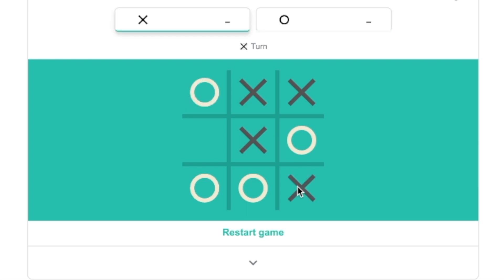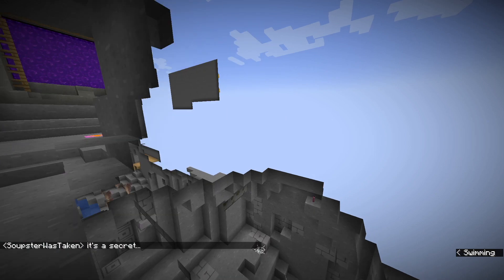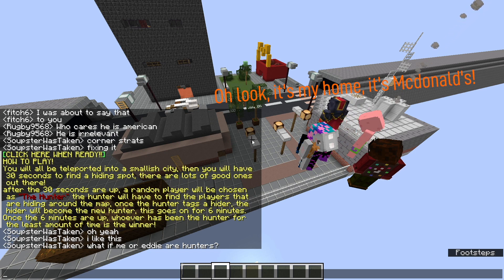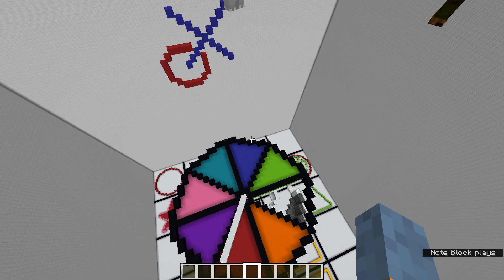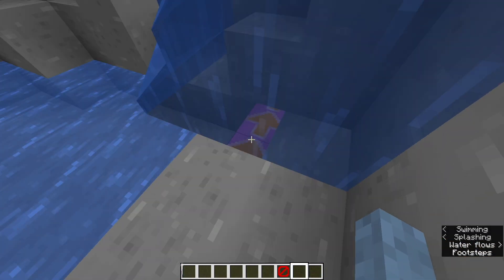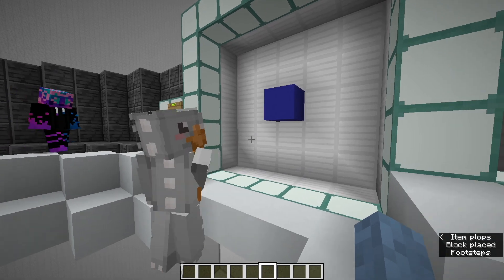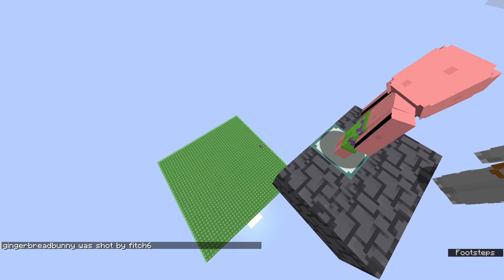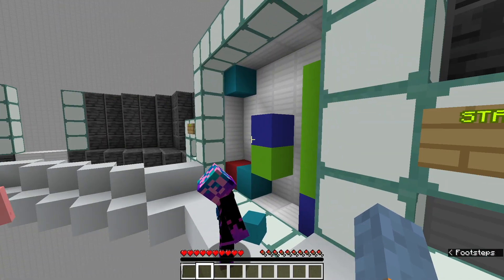I Made Chaotic Noughts & Crosses in Minecraft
No world download unless you nag me enough.
Huge thanks to all the participants who played in this event